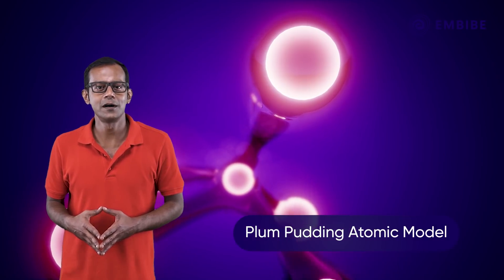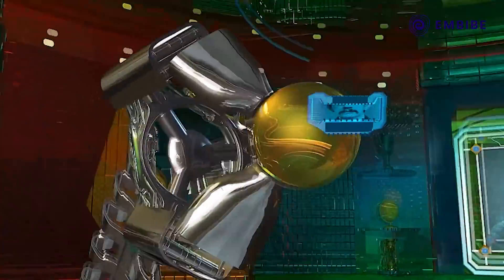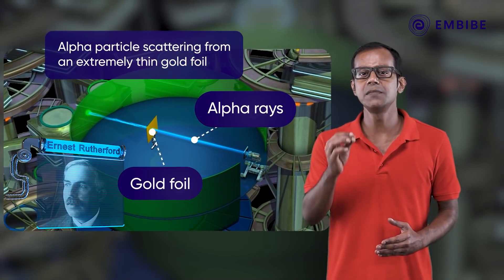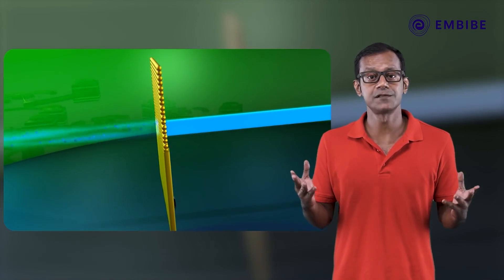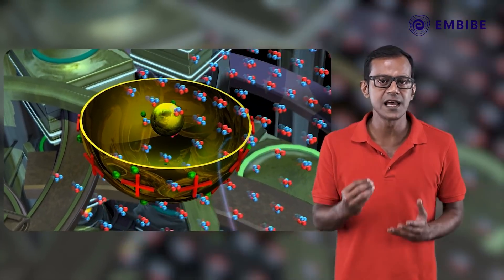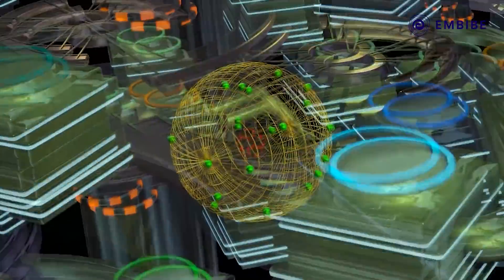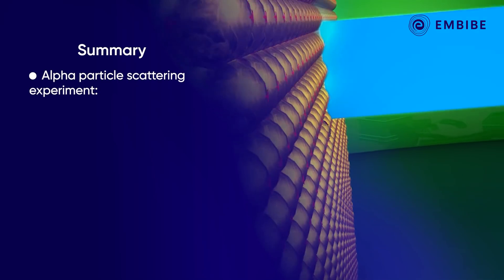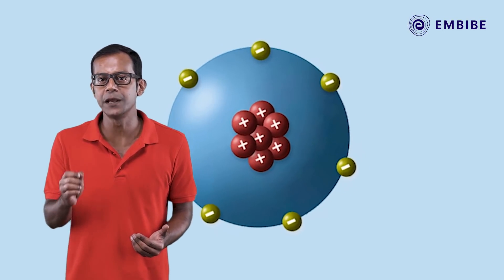Plum Pudding Model | Chemistry | CBSE Class 9 | Embibe: Achieve Class 9&10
Embibe brings you a video on Chemistry.
Watch this video to learn about the Plum Pudding Model for CBSE Class 9.

The naked eye cannot see atoms. So, scientist Thomson made a model of an atom called the Plum Pudding Model in 1909, which is also known as the Watermelon Model.

In this video, we will study the Plum Pudding Model and its drawbacks which were later detected by Rutherford.